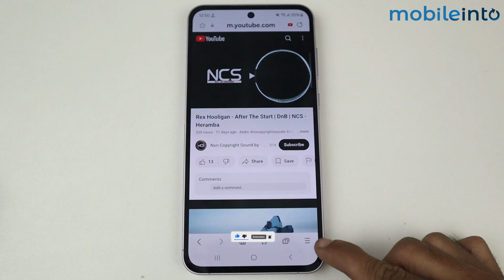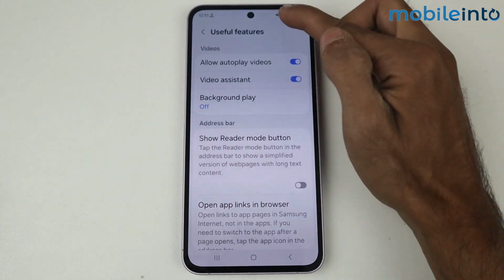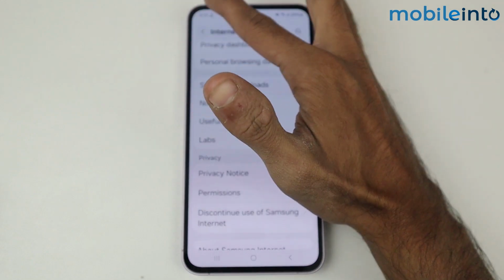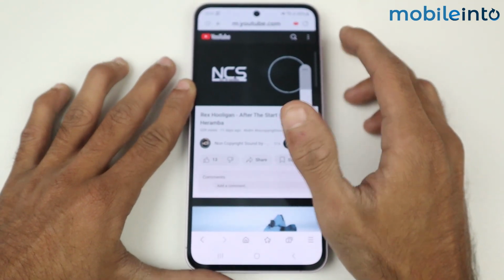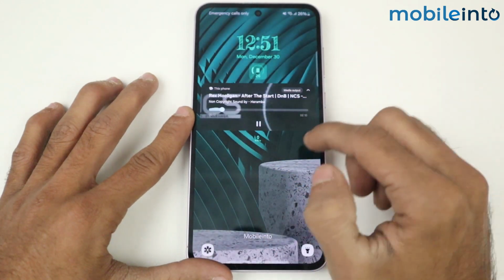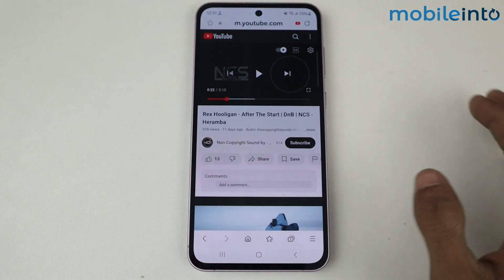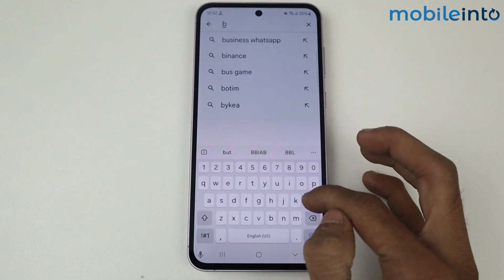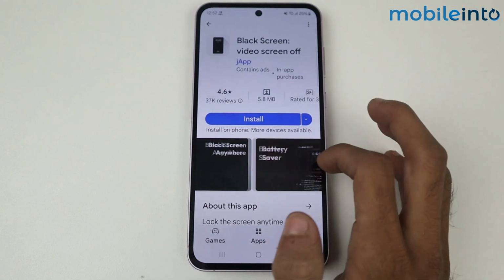(2026) Play Youtube Video On Background in Samsung Phone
How to play youtube video on background in samsung phone. Enjoy youtube premium free by using this method on any samsung phone, follow these steps.